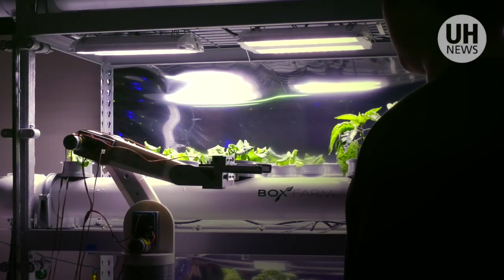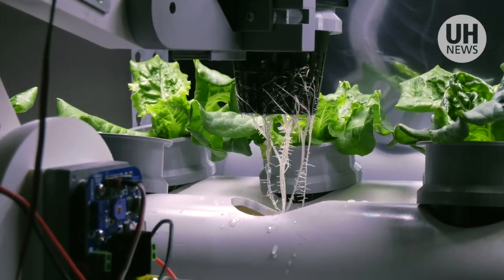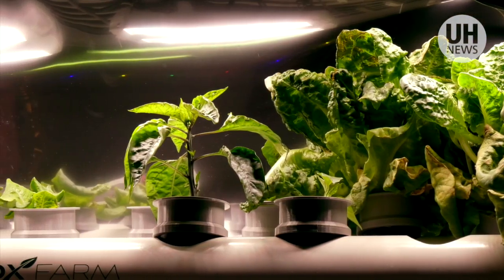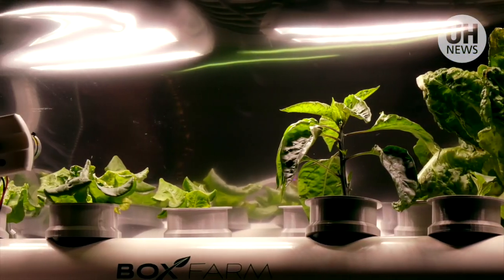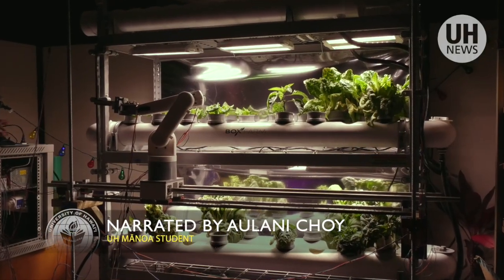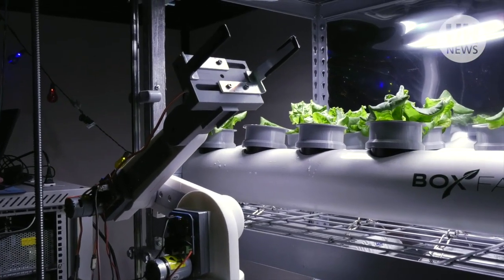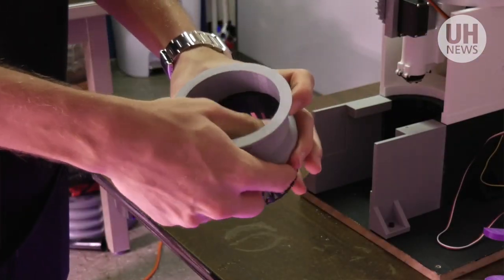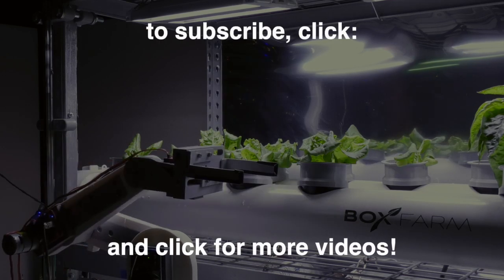Space plants project could be astronaut game changer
An autonomous hydroponic growing system called Box Farm that was designed and built by engineering students at the University of Hawaii at Mānoa may be an important tool for space crews in the future.